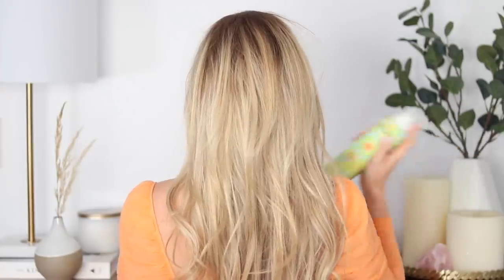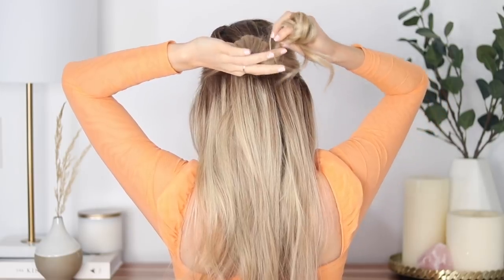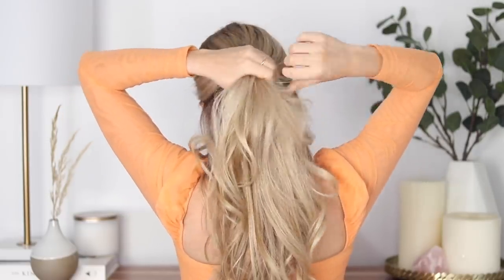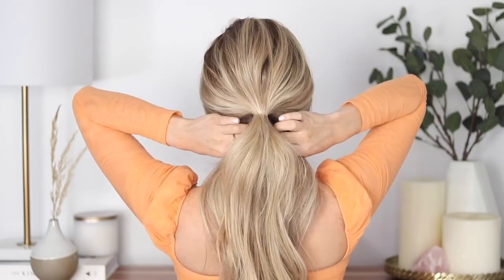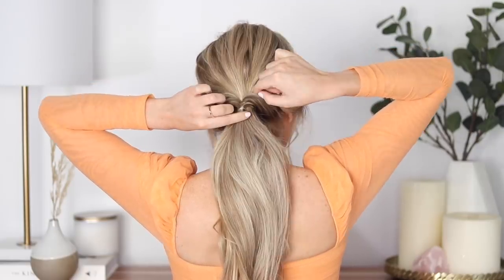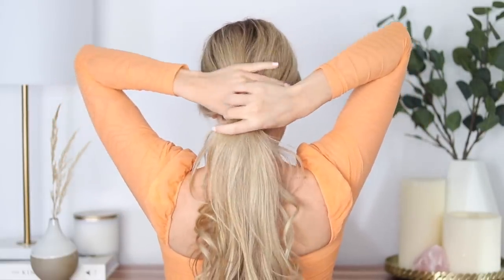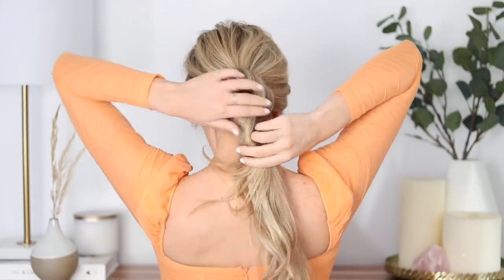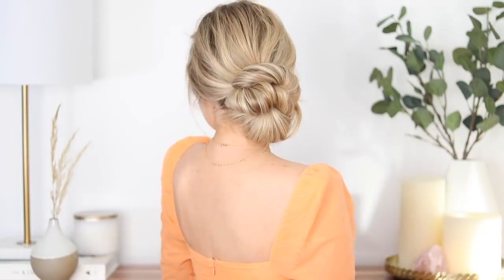NEW Easy Hairstyles For 2020🌟🔥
I thought I’d kick off the new year with an on trend hair tutorial sharing new + easy hairstyles for 2020! These are simple and beautiful hairstyles and I can’t wait to see your recreations! First is a simple knotted half-up half-down hairstyle, it’s so soft and beautiful, perfect for everyday. The second is my favourite, it’s a simple topsy tail ponytail, I love the subtle detail the twist makes. Finally, is a beautiful twisted bun that looks difficult and intricate yet is simple, quick, and can be worn dressed up or down.

Watch my Holiday Hairstyles video here (thank you for over 500,000+ views!)

DISCOUNTS